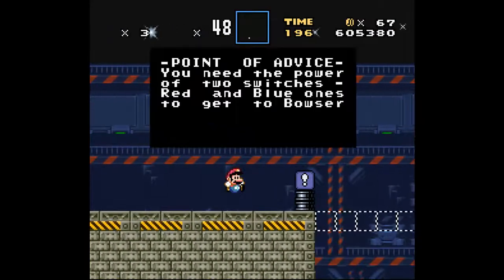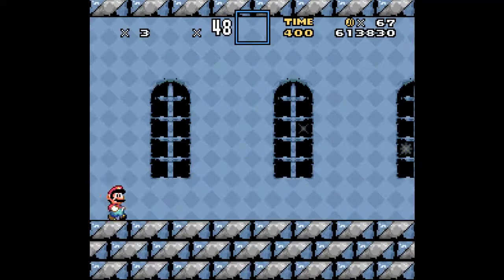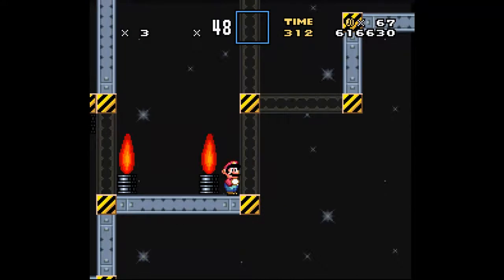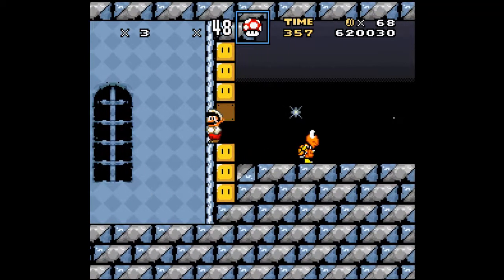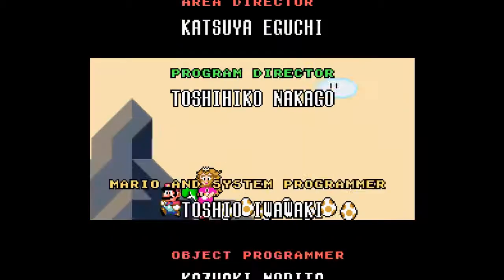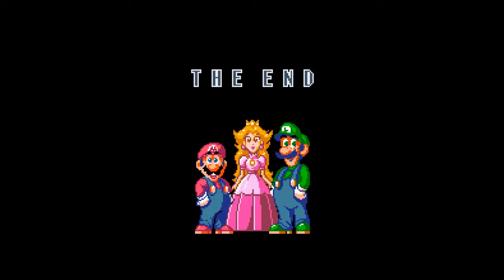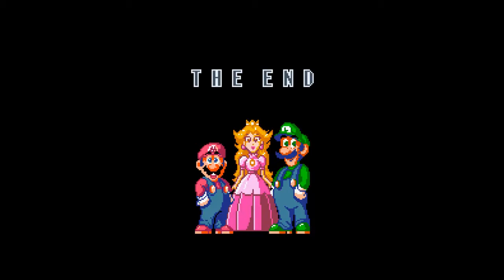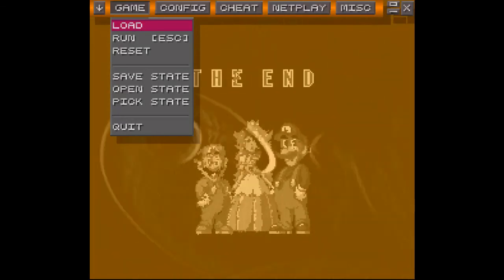SMW Hack - SMW Returns, Episode 17: All Your Base Are Belong To Me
I was really expecting this final level to take longer and be bigger than it was. There was no midpoint in it though, so it had to be done in one run. When it was time to call for final verdict, this hack fell short of Luigi's Adventure, because it had sections that repeated each other. If you look hard enough in some of the levels, you'll notice this.

Romhack - KT
Gameplay - SMCslevelengine